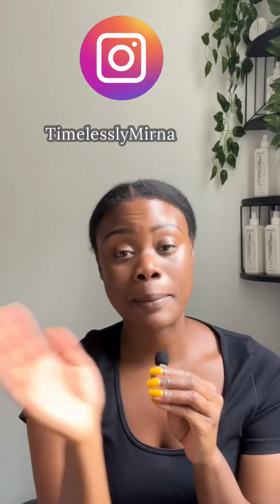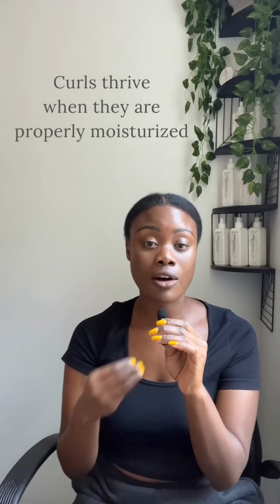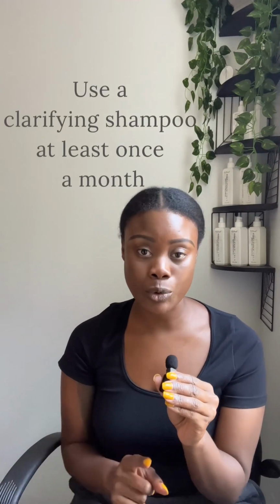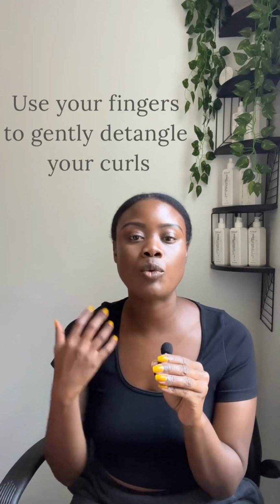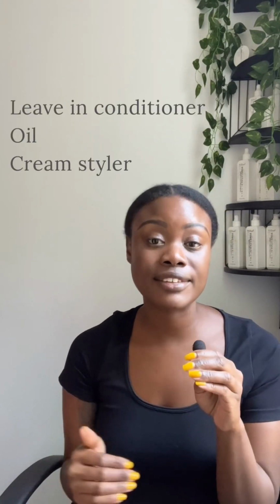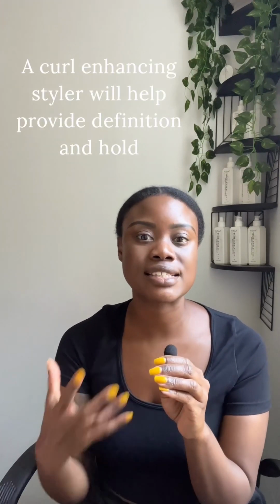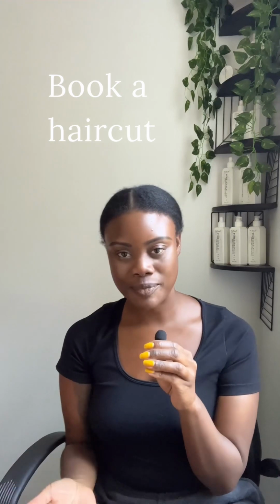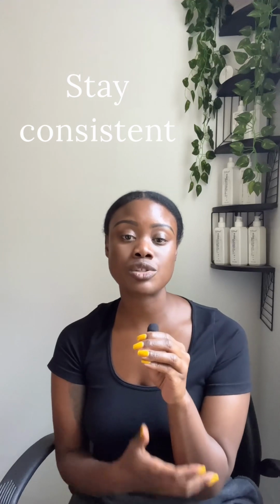Do this to get your curl definition back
When your curls have gone straight, limp, and show no sign of any definition, your curl pattern is damaged.

There are many reasons why your curls may lose their definition, such as environmental factors, rough handling, heat styling, chemical treatments.

If you're looking to restore or enhance your natural curl definition, there are several steps you can take to achieve the best results.

In this video you’ll learn what you can do to get your curl definition back.

Hi hi! Mirna here! I’m a licensed curly hairstylist from Brooklyn specializing in keratin, color and extensions. I’m just here to help you along your curl journey. Don’t be shy say hi!